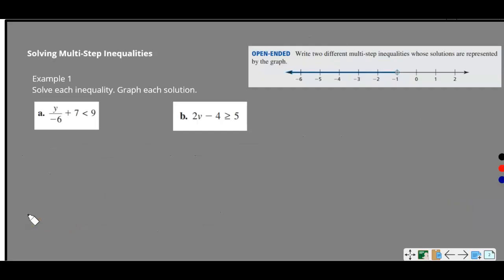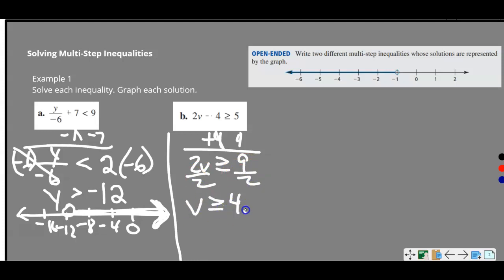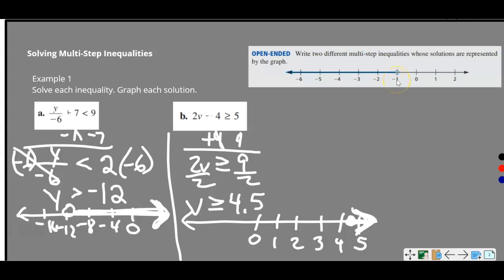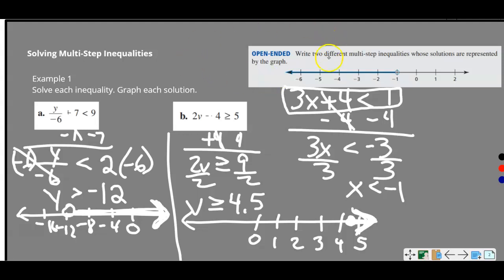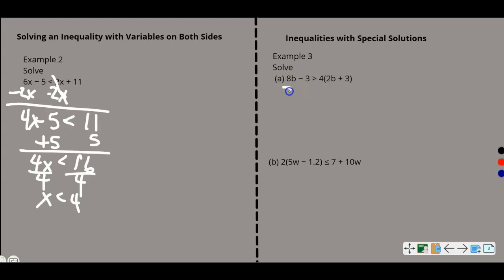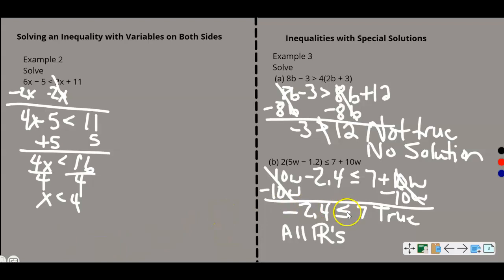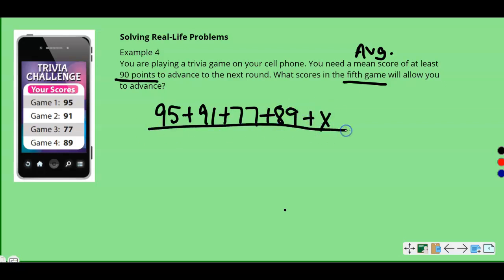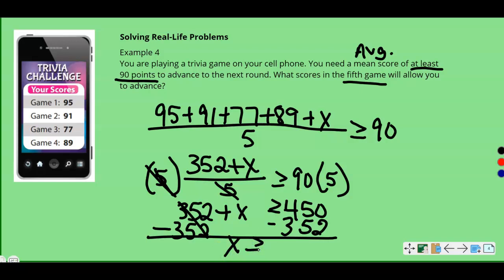Alg. 1 Solving Multi-Step Inequalities 2.4